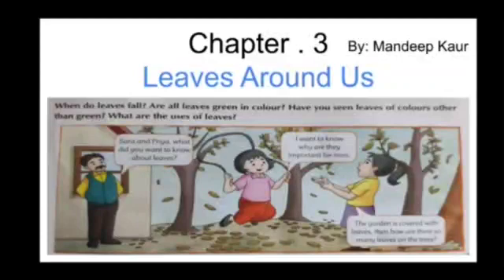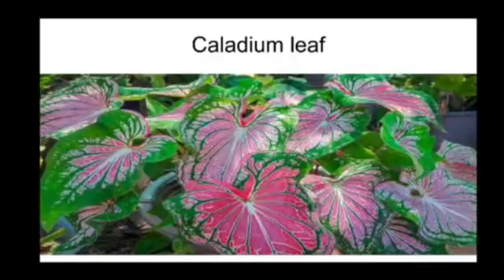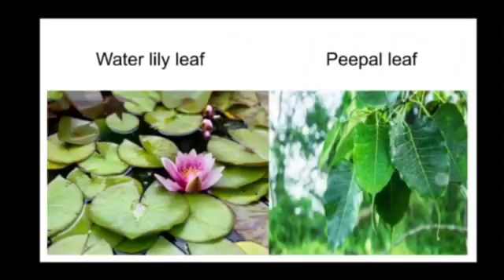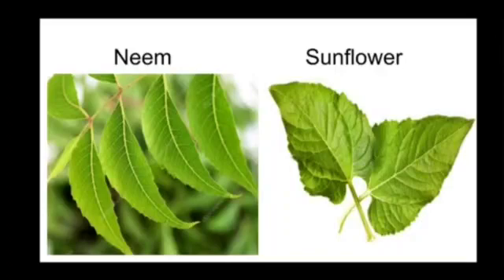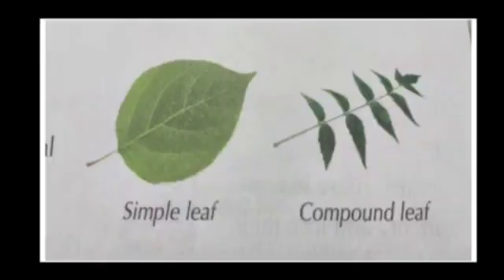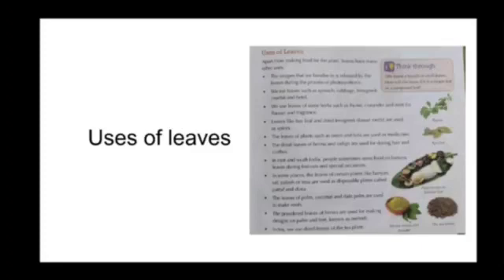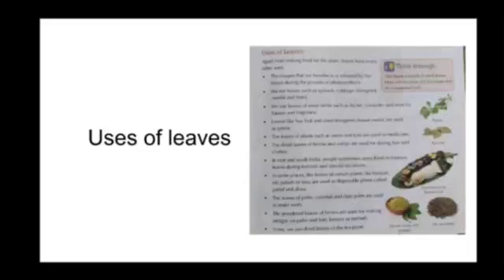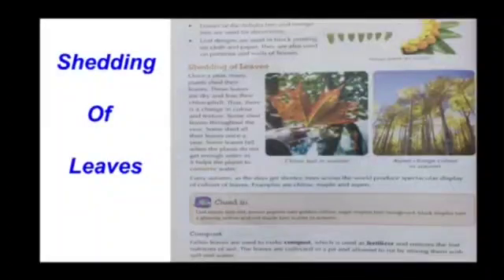Class-III-EVS-CH-3- LEAVES AROUND US